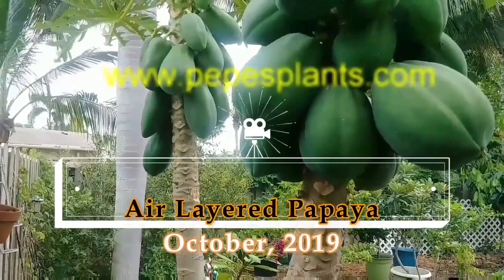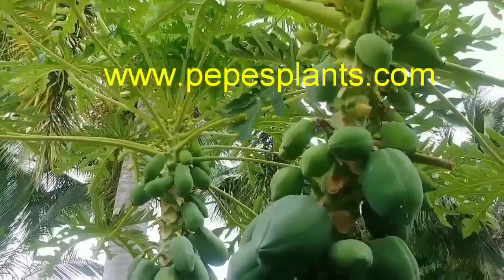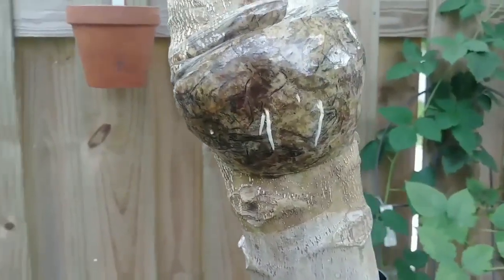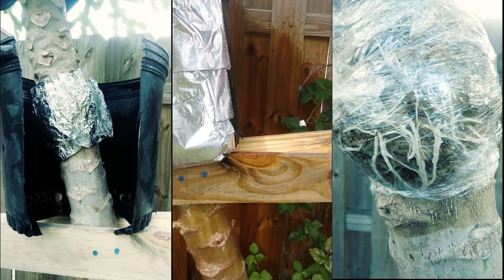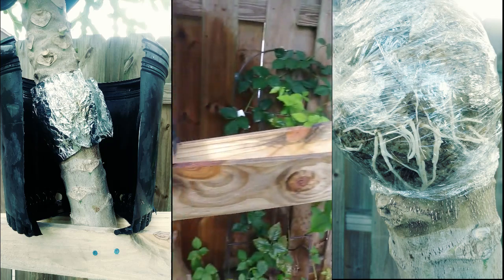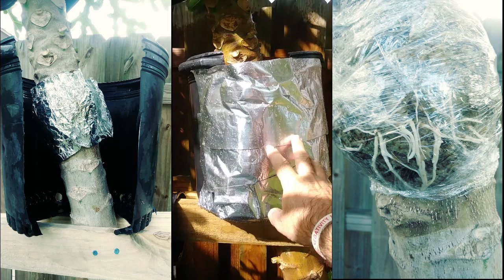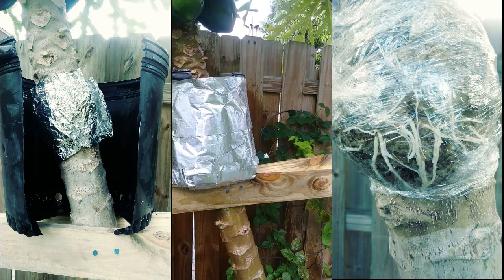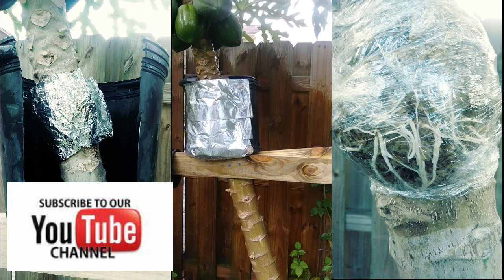Dwarf Papaya Tree Air Layer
This video shows a papaya tree that was air layered and will be placed in a 7 gallon container. This makes the tree shorter and it can be relocated.
Preview my Soursop Grow Guide on Amazon